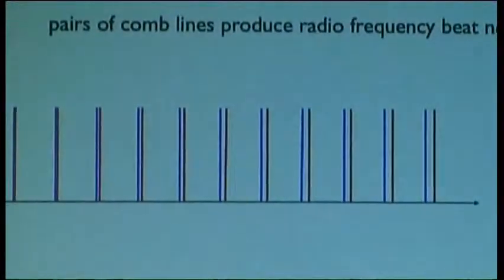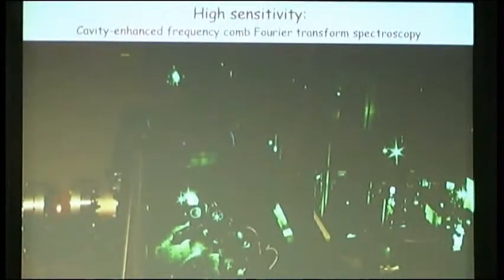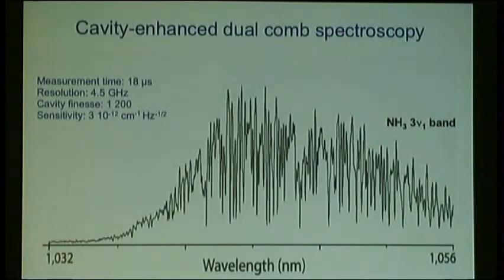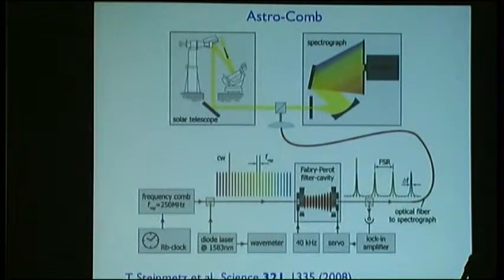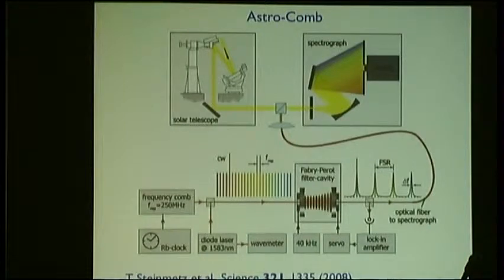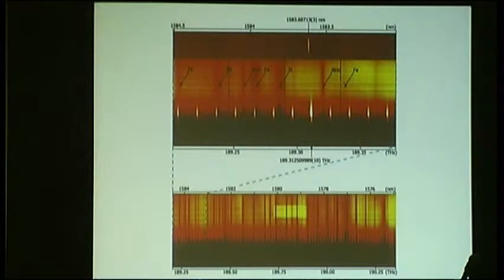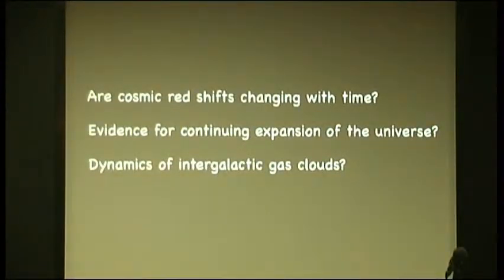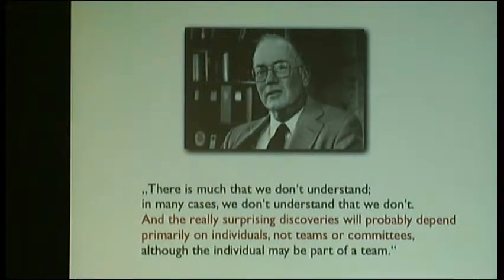"Laser Frequency Combs" by prof. Theodor Hänsch, Oasis 2011 (6 of 6)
The Oasis conference (Israel) is a gathering of optical engineering researchers and professionals from around the world, aiming to share the latest ideas, innovations and developments in the field.
The event provides a platform for Israeli researchers to showcase and expose their work.

Here is the first day opening session featuring Nobel prize winner laureate Prof. Theodor Hänsch from the Ludwig-Maximilians University, Munich, Germany and his lecture about laser frequency combs

Short introduction is given by prof. Abraham Katzir (Tel-Aviv university) followed by words from prof. Daniel Weiss (chief scientist of the ministry of Sciene & Technoloy, Israel)